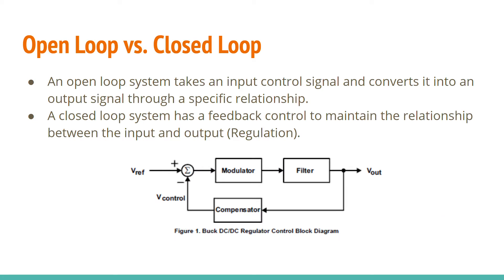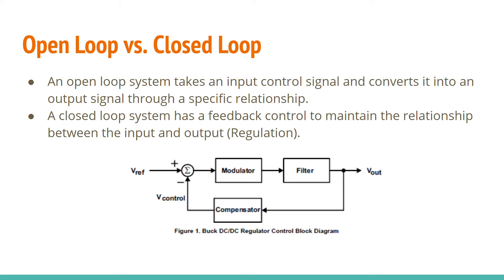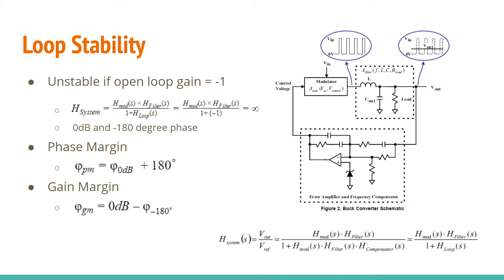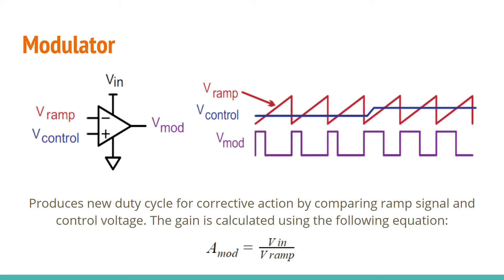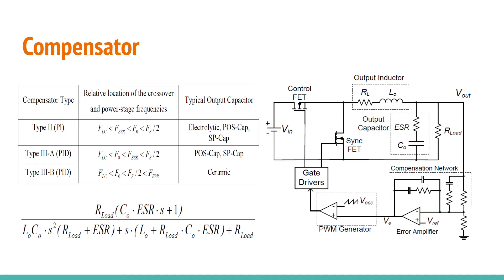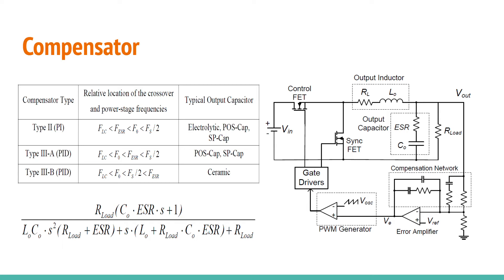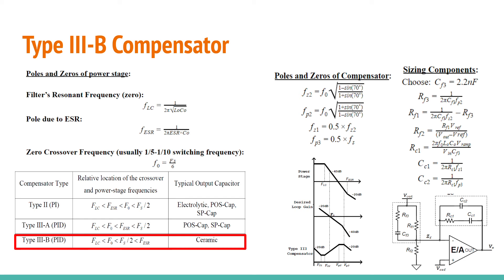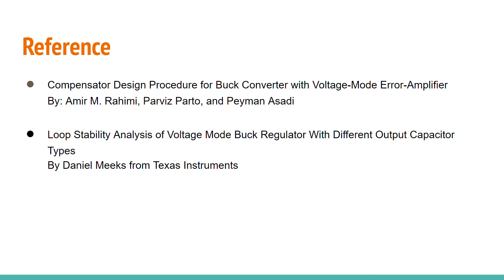AC Analysis (Frequency Response) of a Buck Converter - Part I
This is Part I of an AC analysis performed on a buck converter using TINA Spice based simulation tool